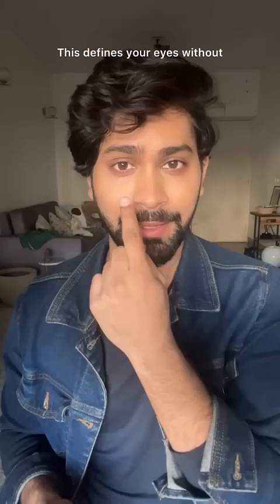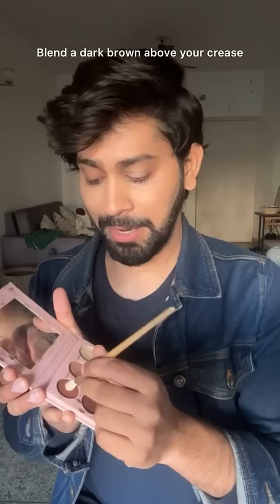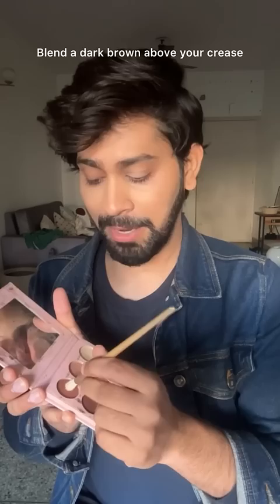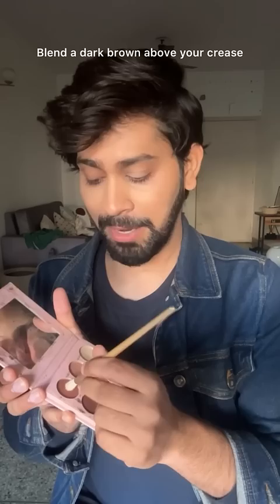5 makeup tips to make your eyes look bigger